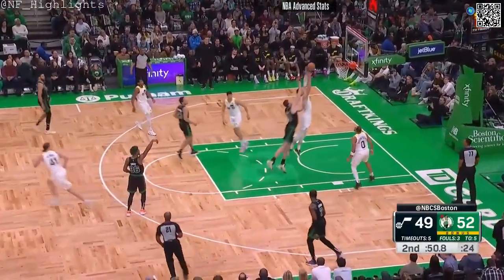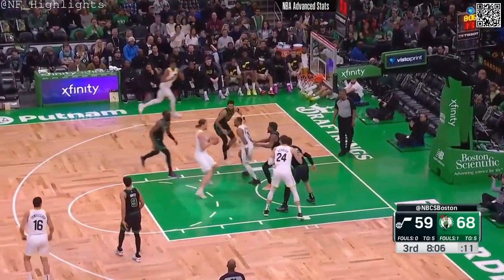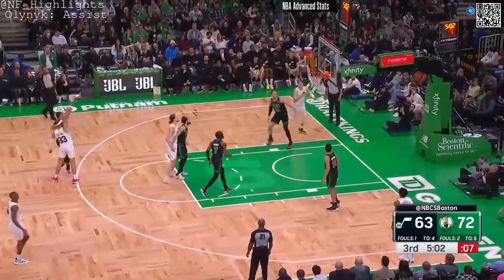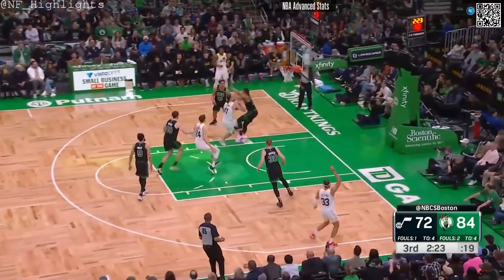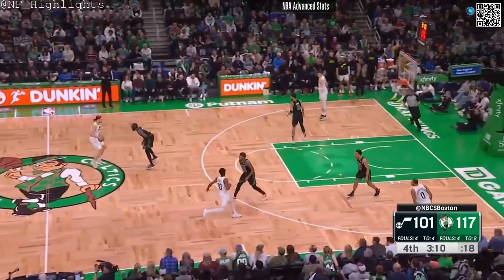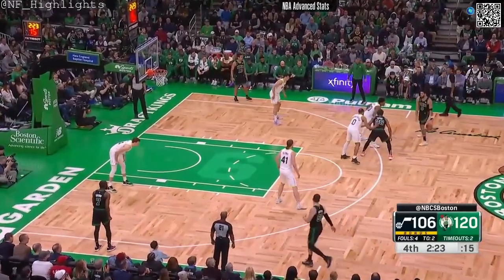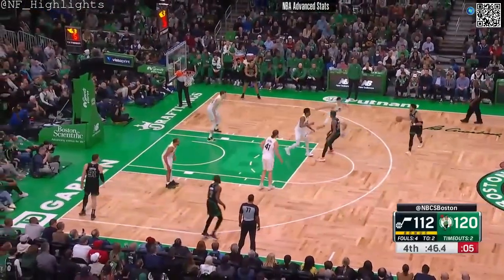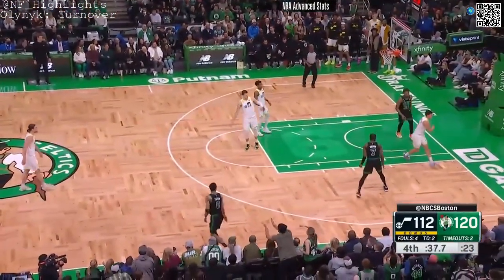Kelly Olynyk 8 PTS 8 REB: All Possessions (2023-03-31)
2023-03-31 Boston Celtics vs Utah Jazz: Player Highlights Kelly Olynyk
    8 PTS, 8 REB, 3 AST, 0 STL.
        1 of 3 from 3.
        3 of 9 FGs in 30:40 minutes.